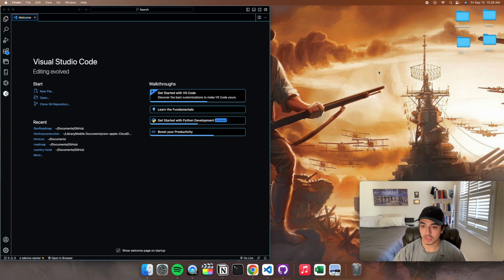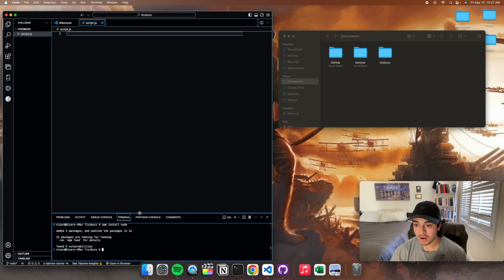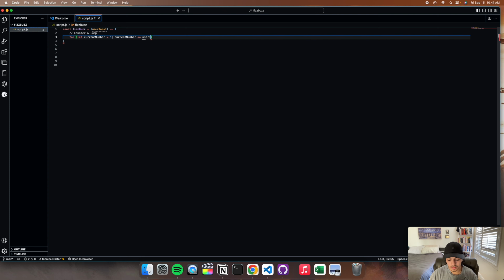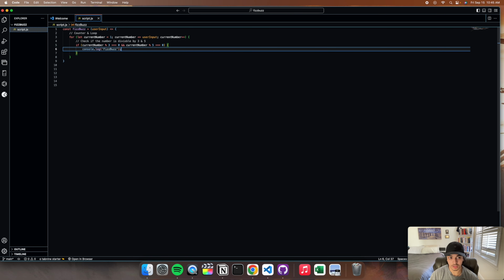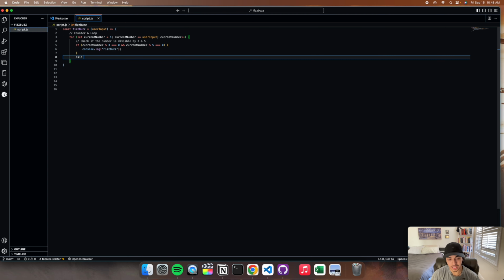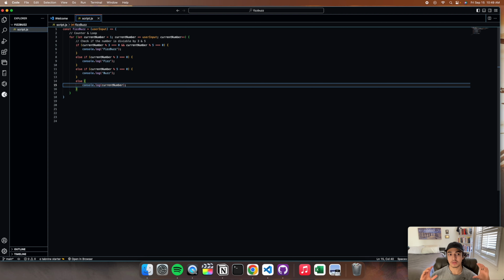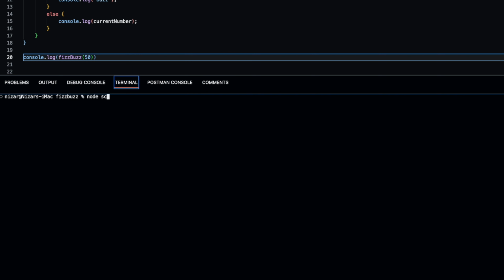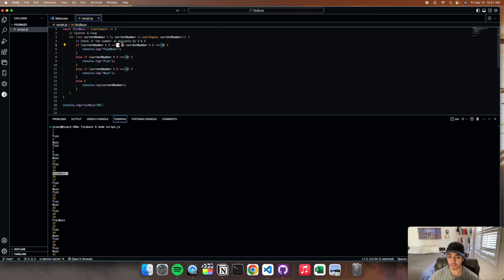How to solve FizzBuzz with JavaScript